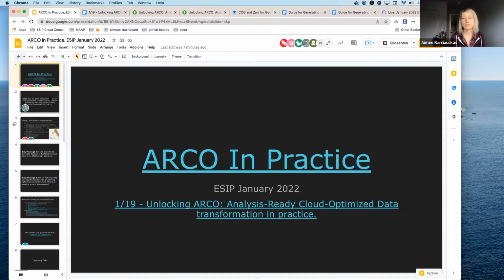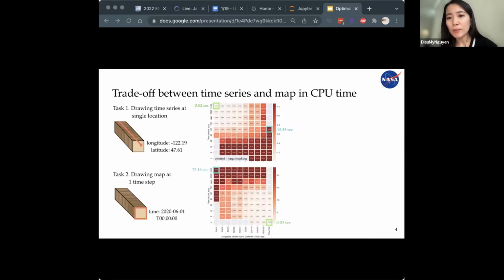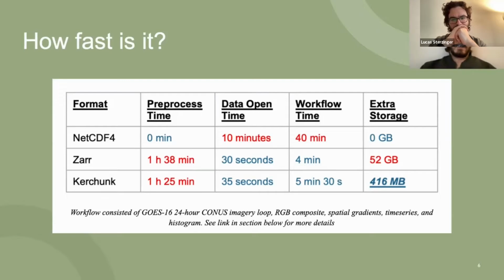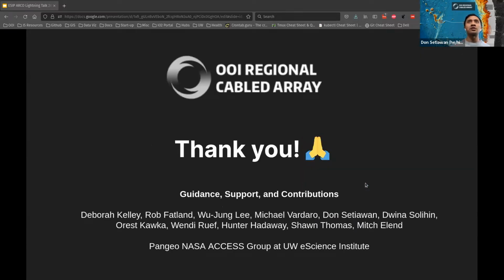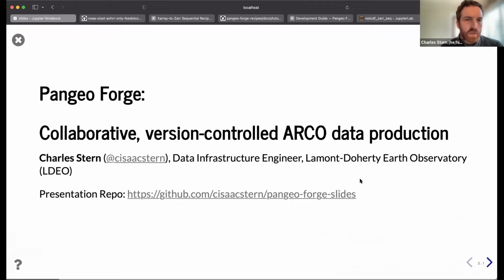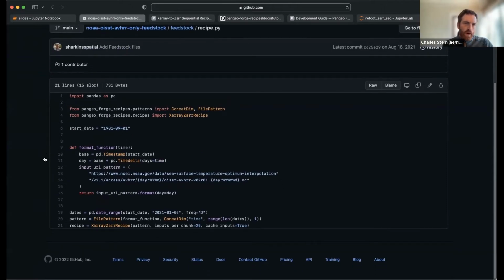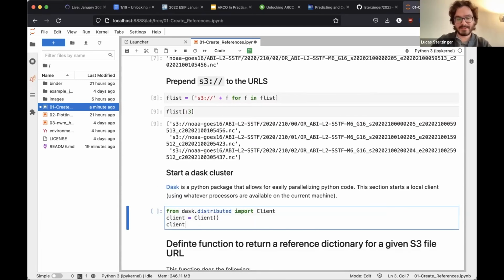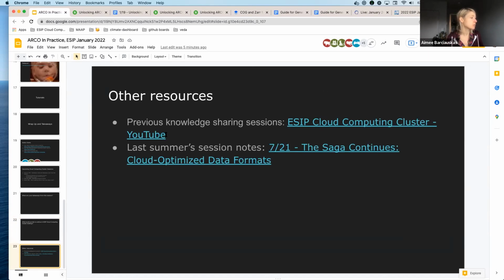Unlocking ARCO: Analysis-Ready Cloud-Optimized Data transformation in practice.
Recording of session held at ESIP January Meeting held virtually in January 2022.